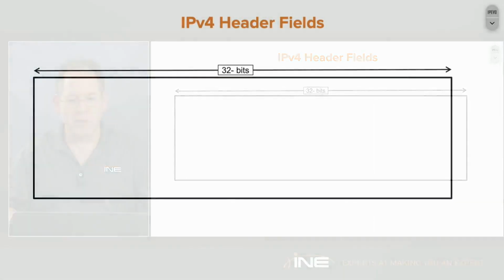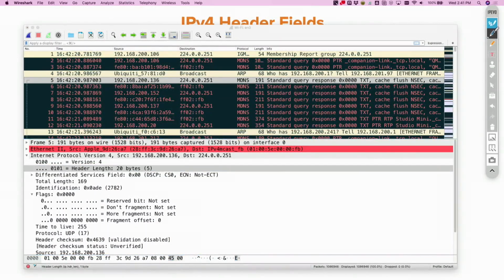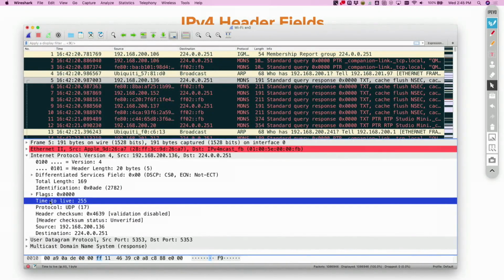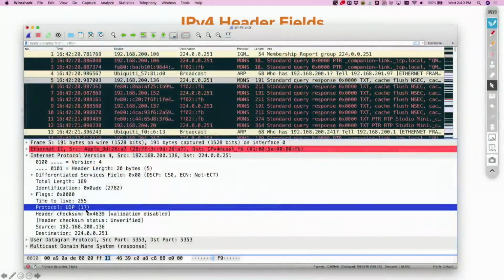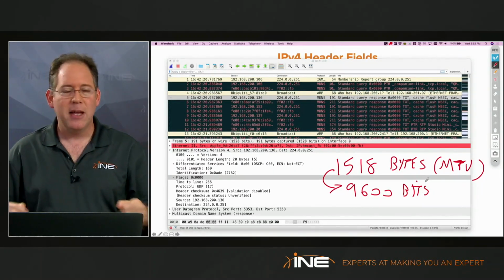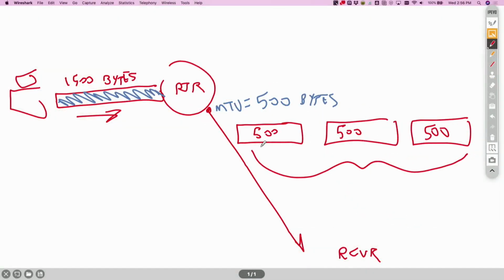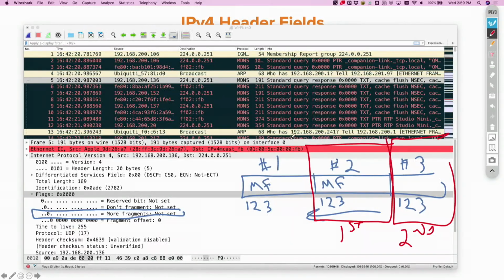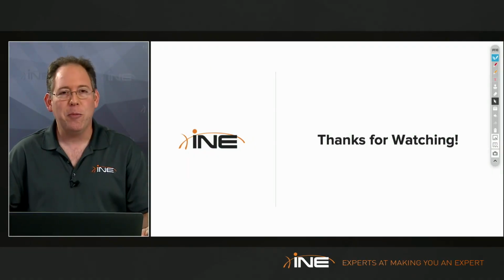3 INE Introduction to IPv4, TCP & UDP 3